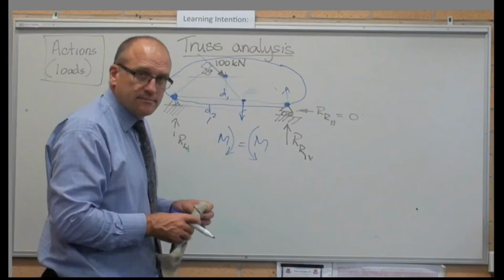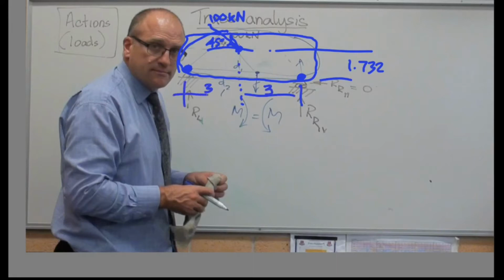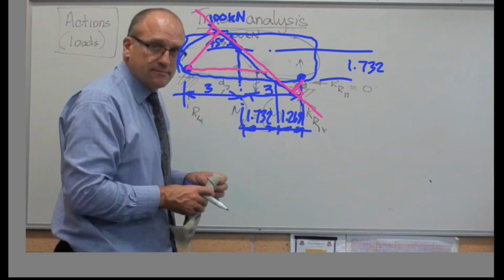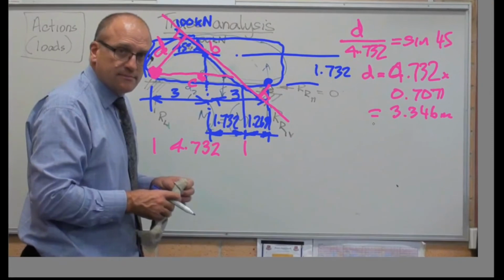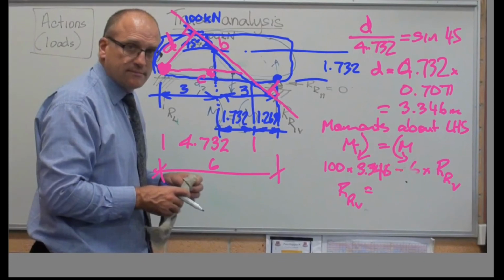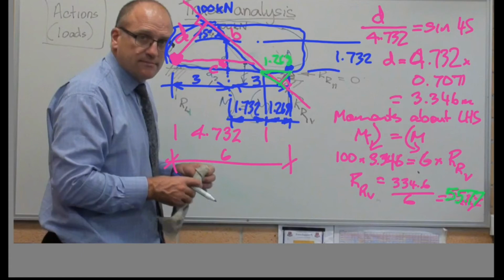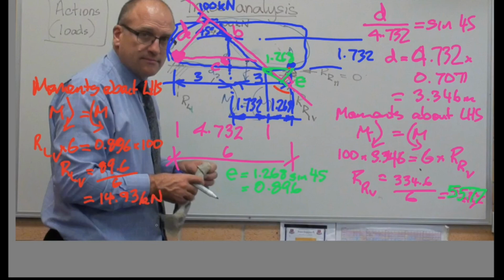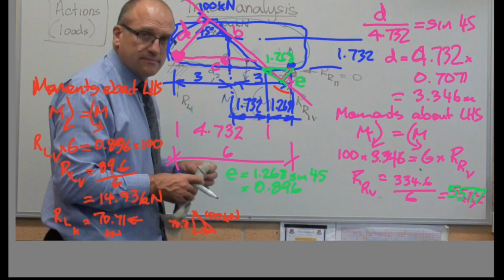Truss analysis part 1c Reaction forces on a truss with simple loads - 3 forces analytical solution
BIG HINT - Graphical Solutions are easier

This is accurate.

BUT

it took me 30 seconds to draw a triangle and solve it graphically.